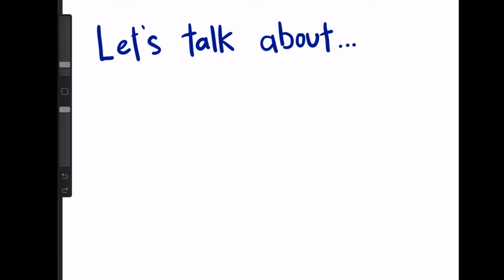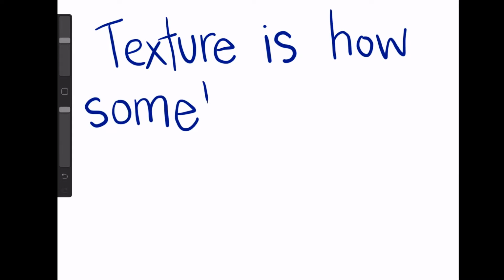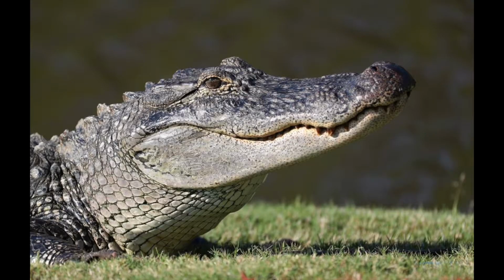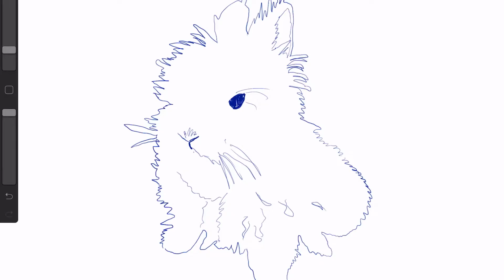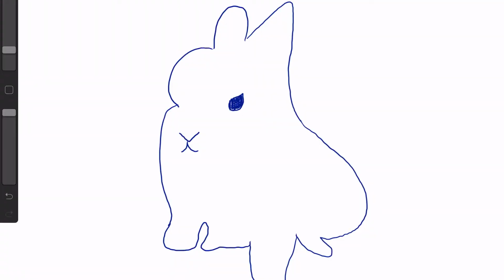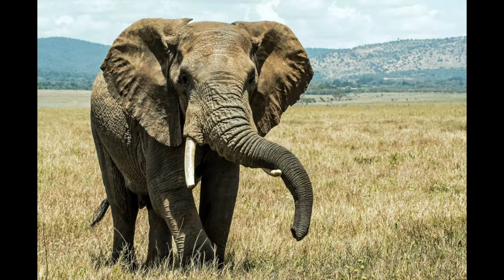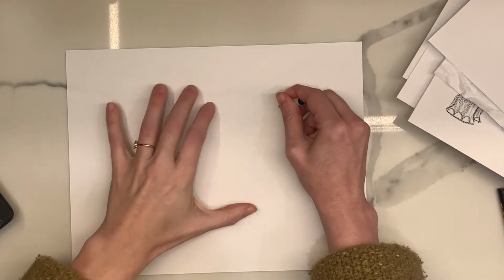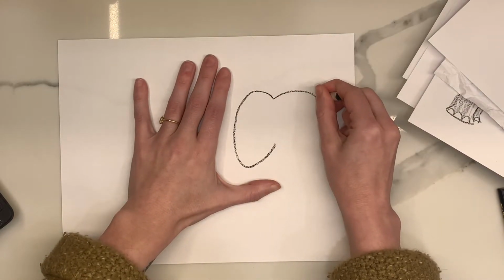🐘 Elephant - Using Texture 🐘